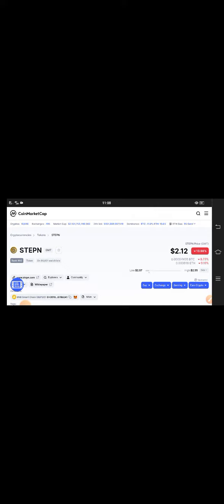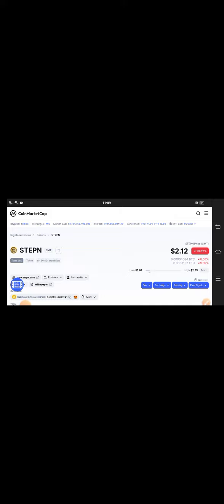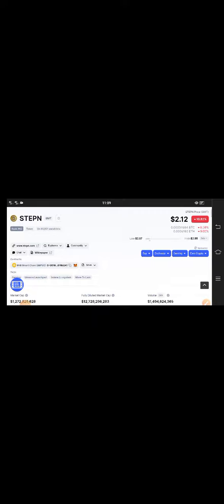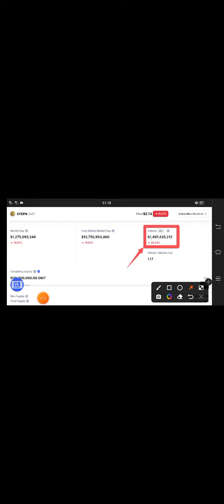STEPN Watch Urgent || GMT Coin Price Prediction! GMT Today Update